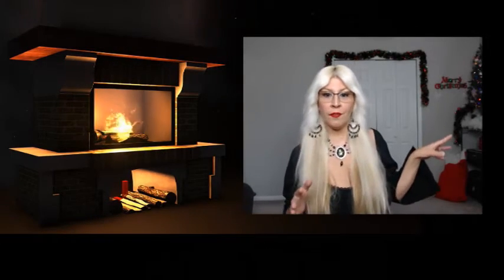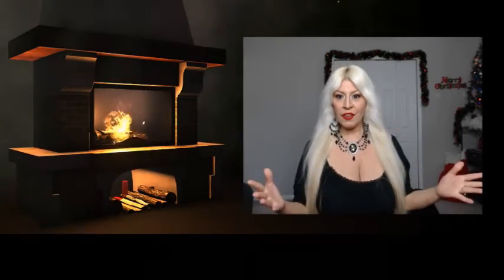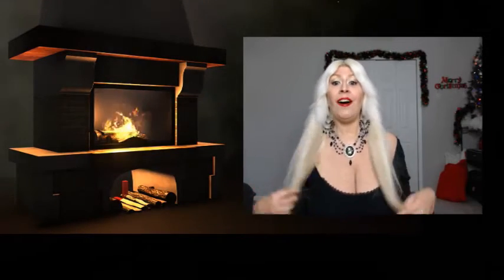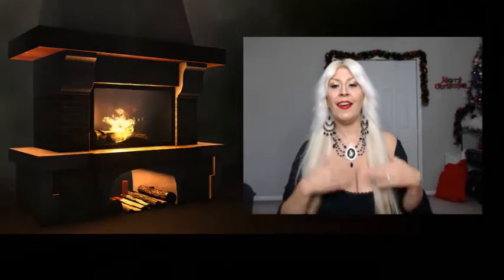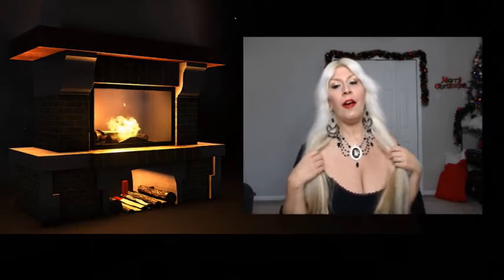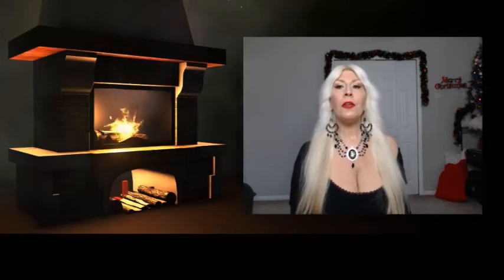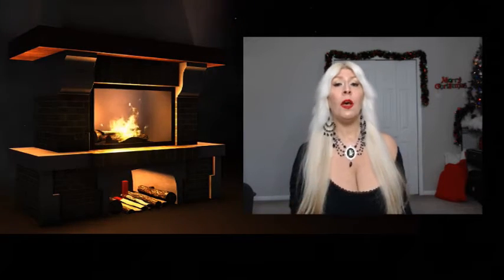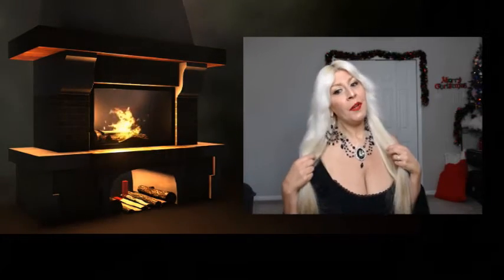VICTORIAN NECKLACE HOW IT LOOKS LIKE ON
Sorry that the fire place sounds  that were to loud , nothing I could do about that .

CREDIT FOR USE OF COPY RIGHT FREE , FREE TO USE FIREPLACE BACKROUND:
CHANNEL- FREE STOCK VIDEOS